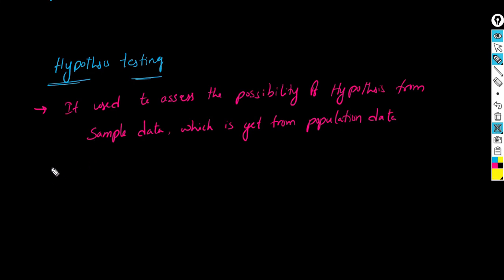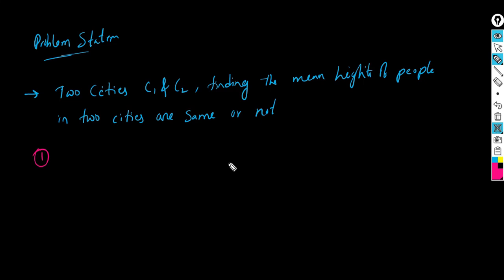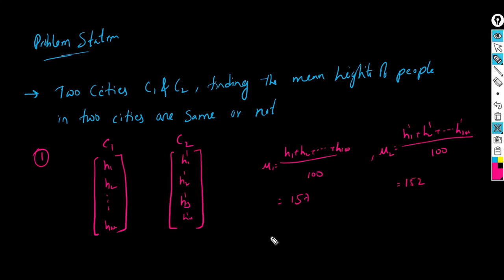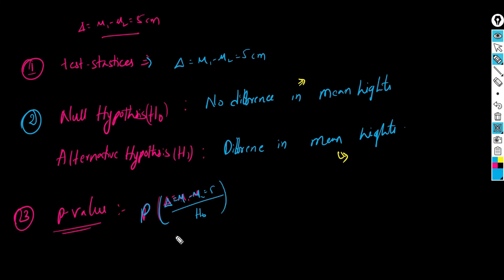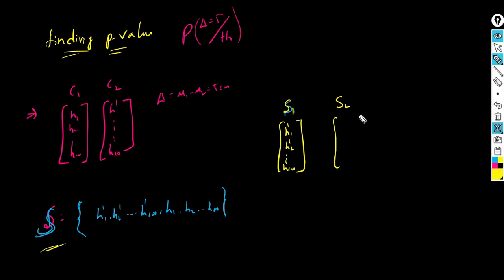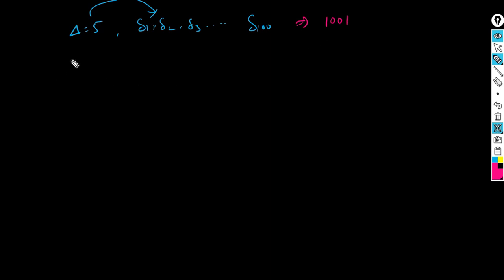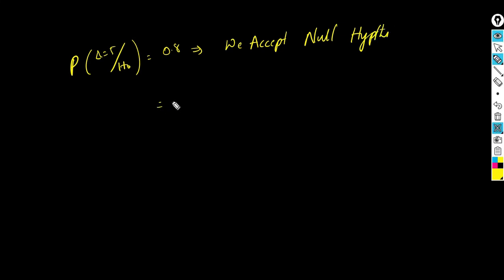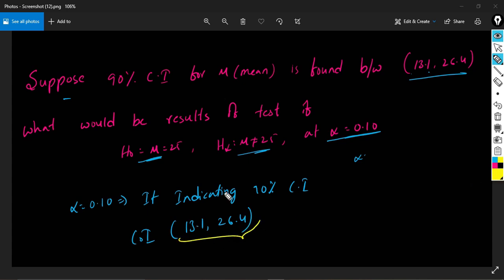Probability part - 4 | Hypothesis Testing | Machine Learning - 6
In this dscussed about Hypothesis Testing and how we can use it